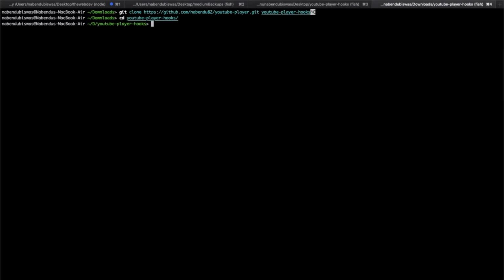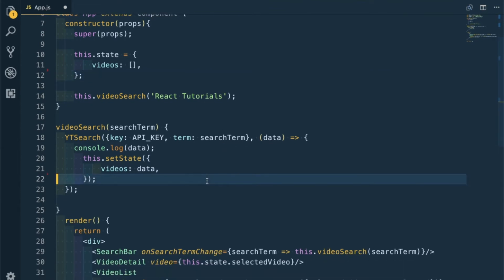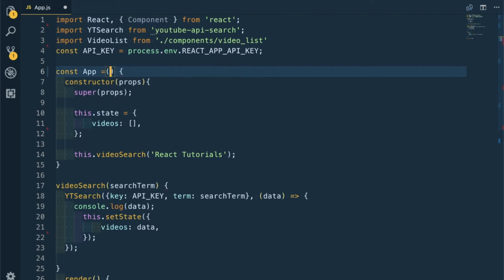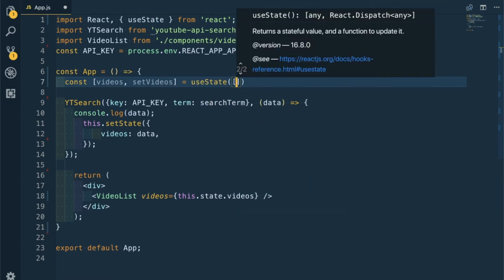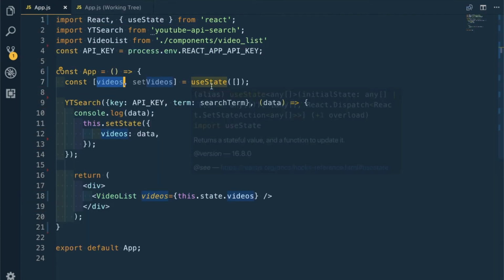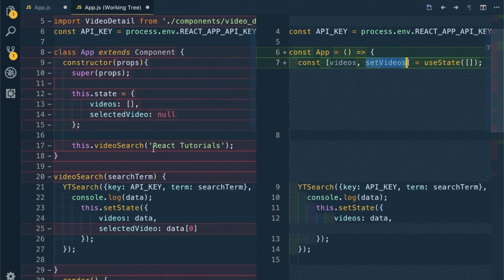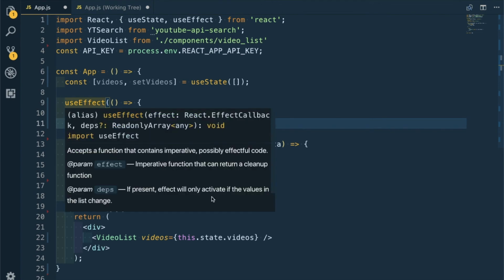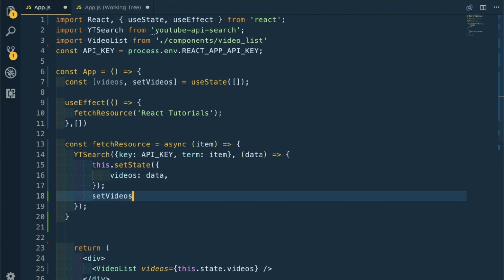React Hooks Tutorial | Create Youtube Player -1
React Hooks Tutorial - I had recently refactored the old Youtube player app to  use Redux, now i am changing the project to use React Hooks instead of the class based components.

👨‍👩‍👧‍👦 Exclusive Facebook Group for developers